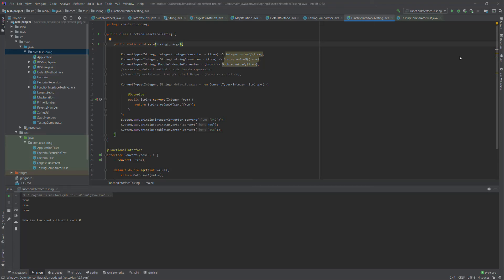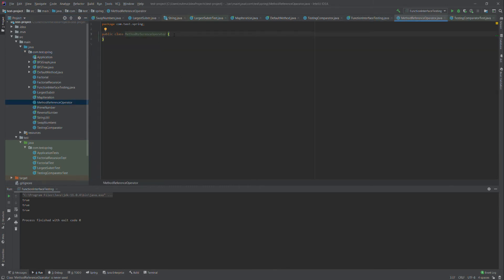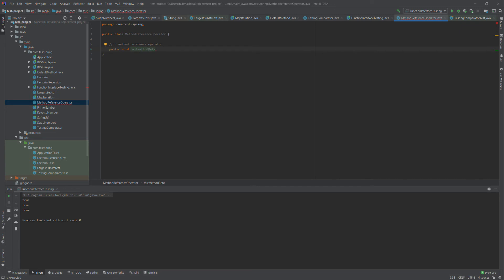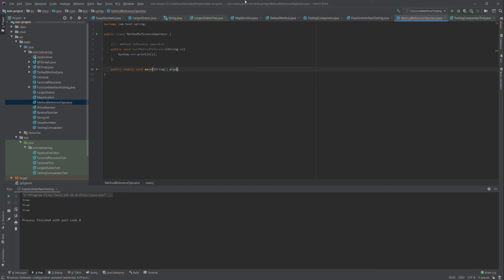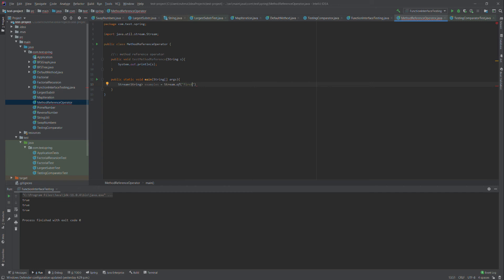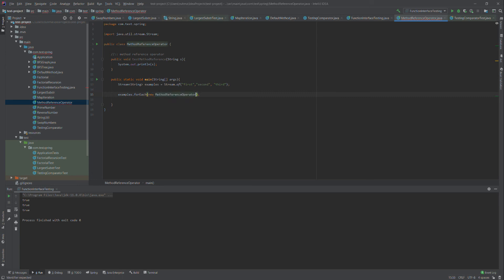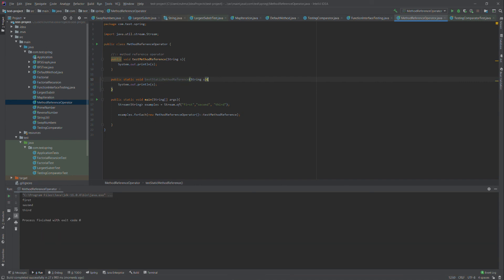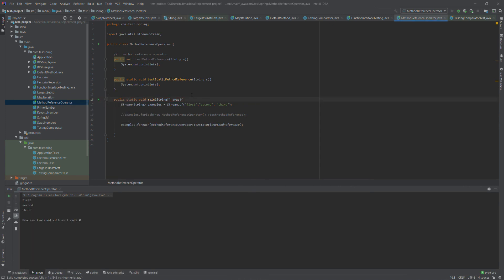double colon (::) operator, also known as method reference operator in Java 8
double colon (::) operator, also known as method reference operator in Java
How we can use double colon operator in java 8
static method
instance method